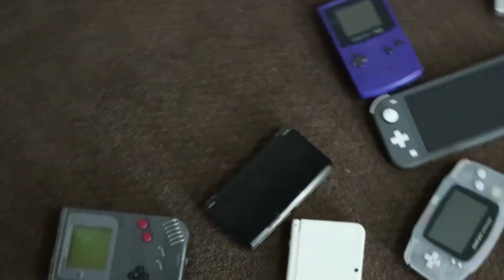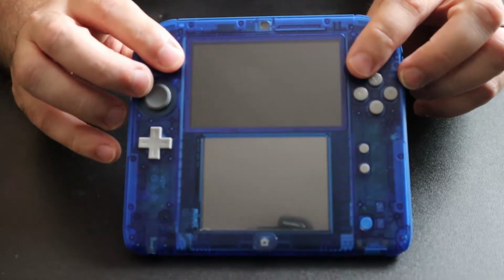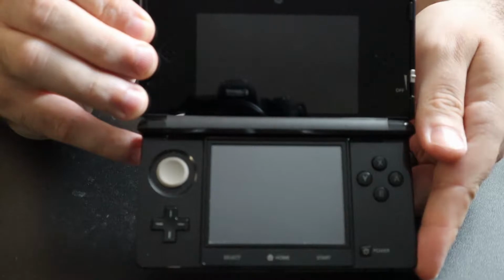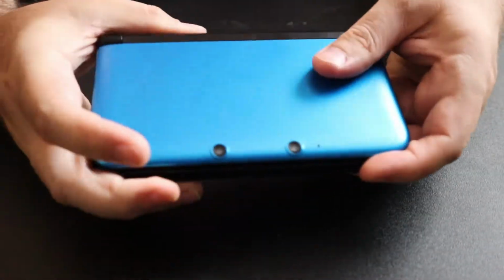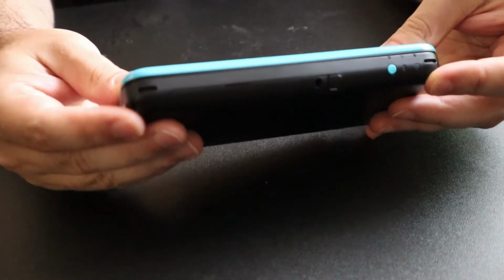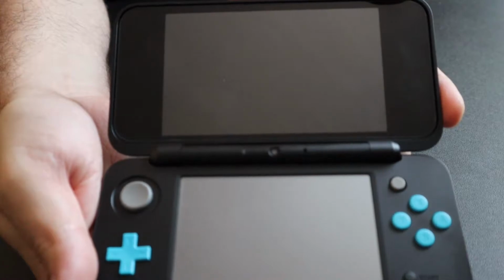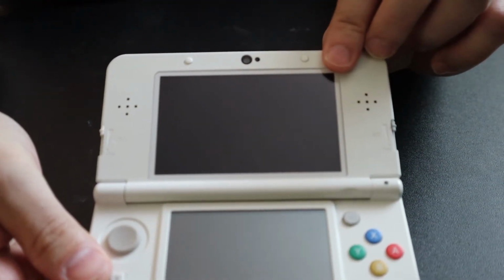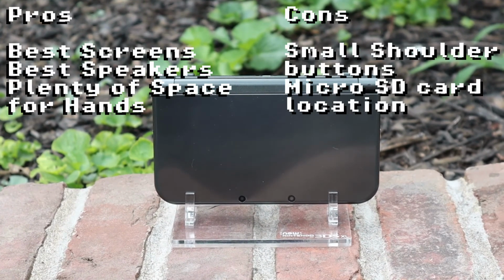Nintendo 3DS Hardware Retrospective Part 3 - Ranking Every Model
It's time we settled it! As the finale to the series, we're taking one last look at every 3DS model and rank them based on their positive and negative features. Put down the pitchforks and go grab a snack!

0:00 Intro
0:52 #6
3:14 #5
6:00 #4
7:59 #3
11:10 #2
13:33 #1
15:01 Outro

Got questions, comments, or topic suggestions? Let us know!